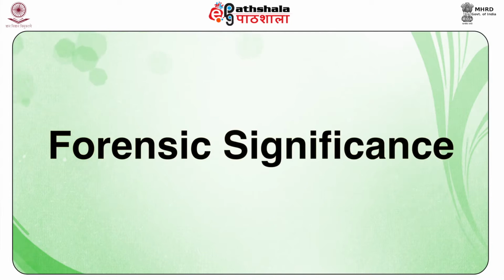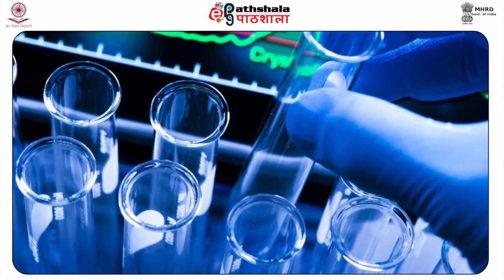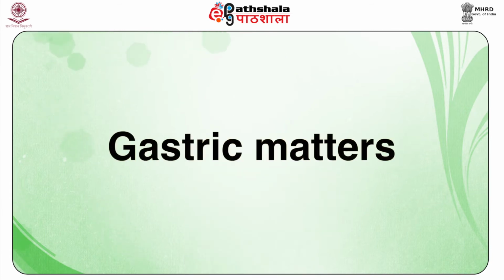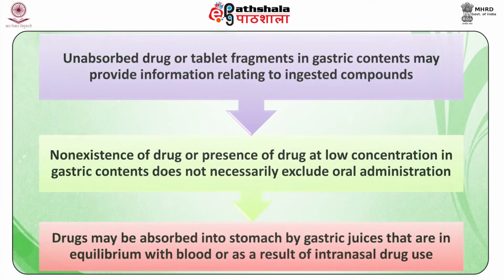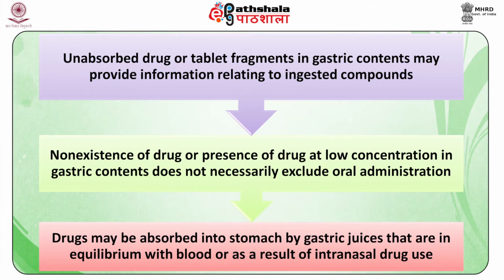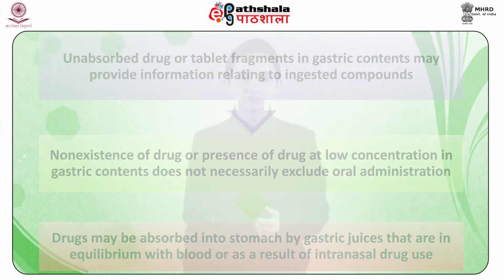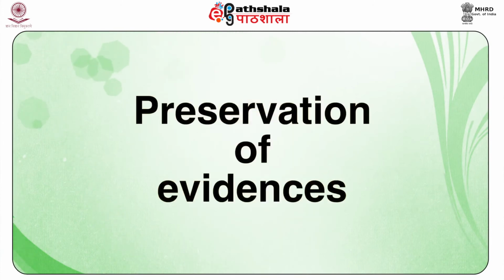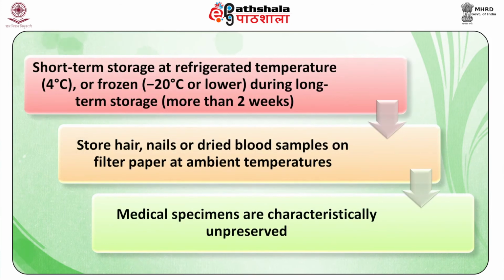M-19. Collection and Preservation of Evidences